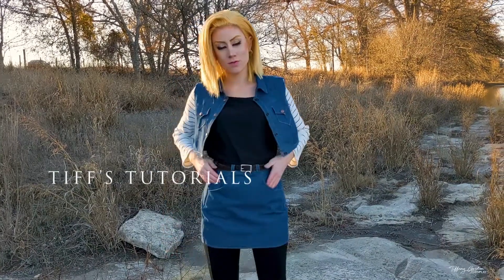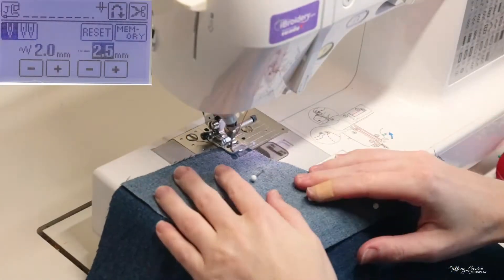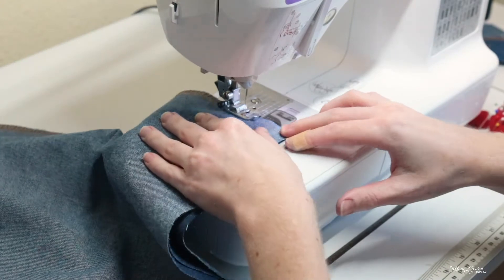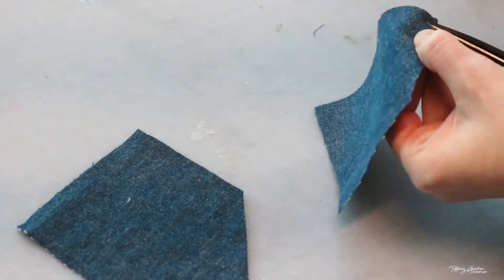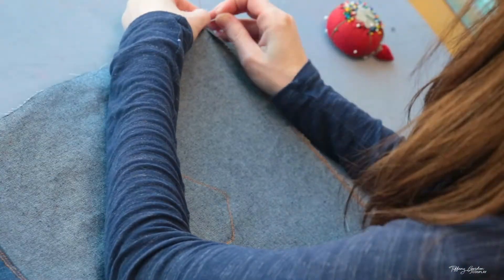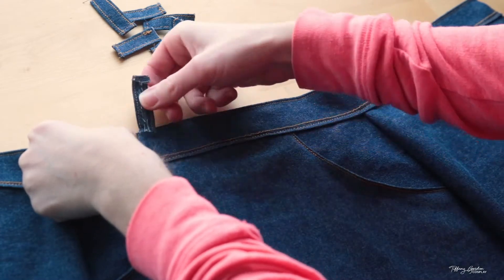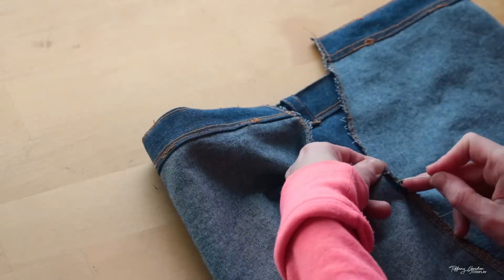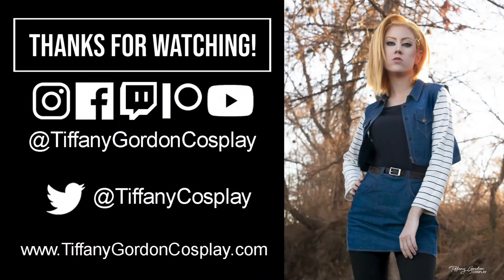How to make Android 18's Blue Jean Skirt from Dragon Ball- DIY Cosplay Sewing Tutorial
How to make your own Android 18 Skirt from the anime Dragon Ball!

0:13 Reference Image
0:17 Blueprint
0:33 Pinning/ Cutting Pieces
0:53 Front Pockets/ Front Skirt
2:28 Back Skirt
2:57 Waistband
4:13 Back Pockets
5:58 Hem
5:54 Belt Loops
7:58 Zipper
9:28 Finished Piece

✴Sewing Tools✴
Sewing Machine
Jean Sewing Machine Needles
Pin Cushion
Sewing Pins

✴Cutting✴
Fabric Scissors